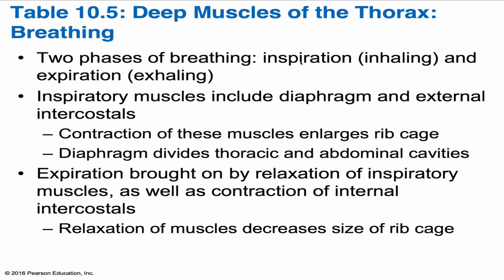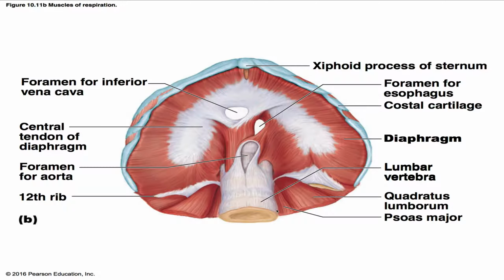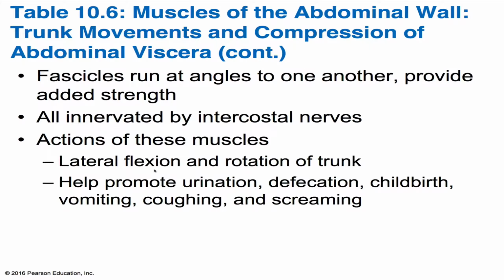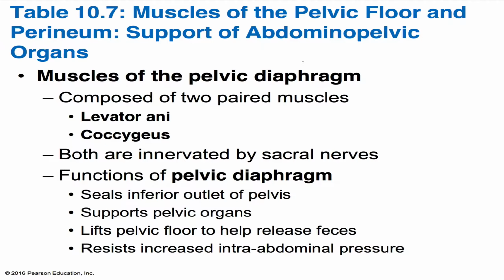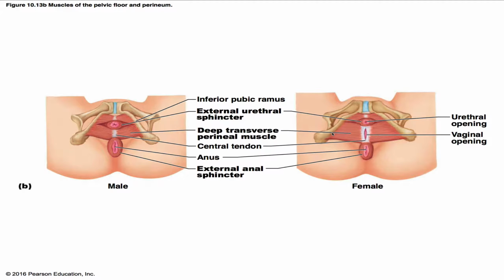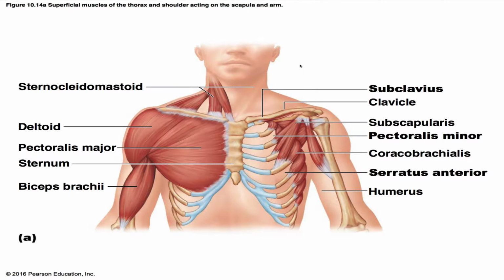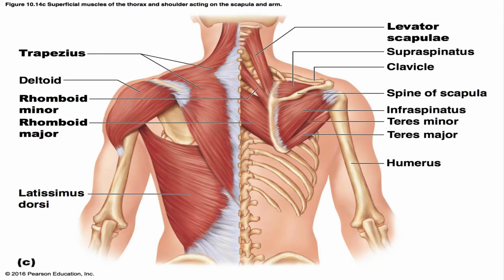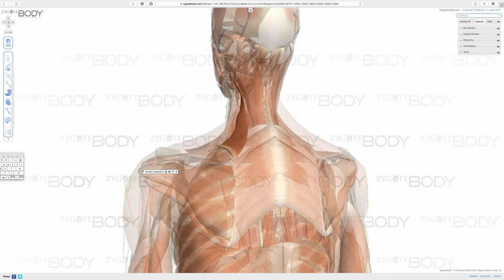Anatomy and Physiology Chapter 10 Part C Lecture: The Muscular System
Topcis Covered:
Deep Muscles of the Thorax
Inspiratory Muscles
Diaphragm & External Intercostals
Internal intercostals
foramen for the interior vena cava
Foramen for esophagus
foramen for aorta
central tendon of diaphragm
Muscles of the Abdominal Wall
Trunk Movements and Compression of Abdominal Viscera

Rectus abdominis
External obliques
Internal obliques
Transversus abdominis
Muscles of the Pelvic Floor and Perineum
Support of Abdominopelvic Organs
Muscles of the pelvic diaphragm
Levator ani
Coccygeus
pelvic diaphragm
Functions of pelvic diaphragm
IIiococcygeus
Pubococcygeus
Urogenital diaphragm
Coccygeus
Muscles of the urogenital diaphragm
external urethral sphincter
Muscles of superficial perineal space
Ischiocavernosus
bulbospongiosus
Superficial transverse perineal muscles
External anal sphincter
Central tendon of perineum
Superficial Muscles of the Anterior Thorax
Movements of the Scapula and Arm
extrinsic shoulder muscles
Superficial Muscles of the Posterior Thorax
Subclavius
Pectoralis Major
Pectoralis Minor
Subscapularis
Serratus Anterior
Muscles of the Posterior Thorax
Trapezius
Levator Scapulae
Rhomboids
Rhomboid Major
Rhomboid Minor
Infraspinatus
supraspinatus
muscles of the pectoral girdle